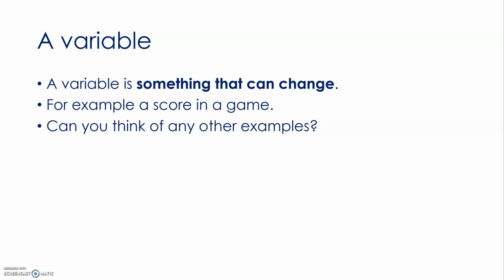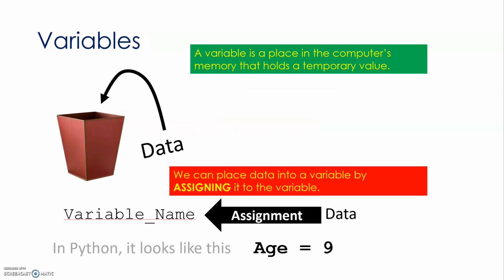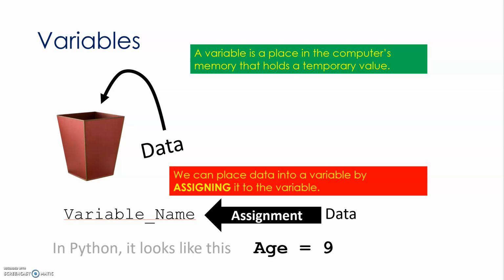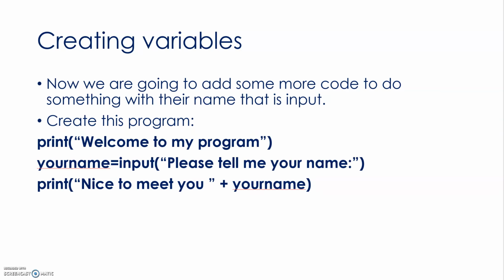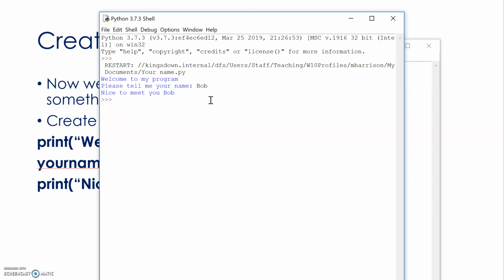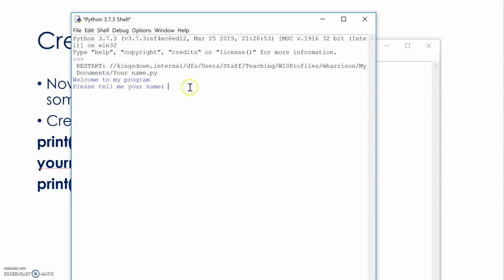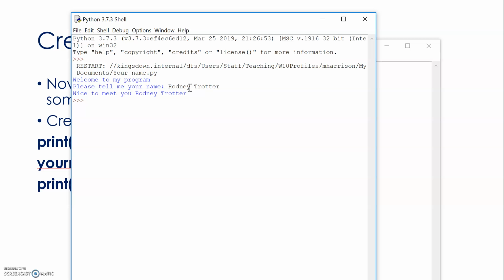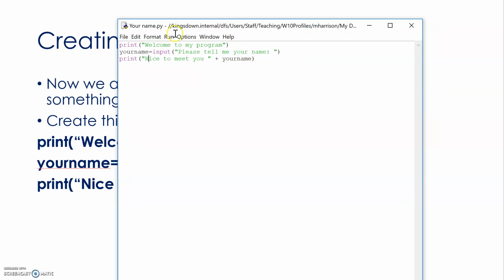Variables in Python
An introduction to variables and using them in Python